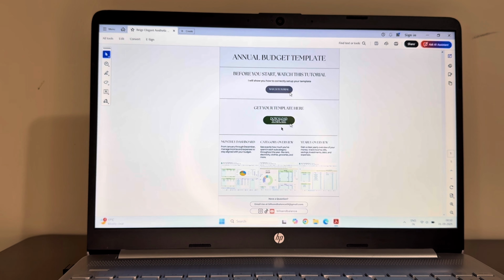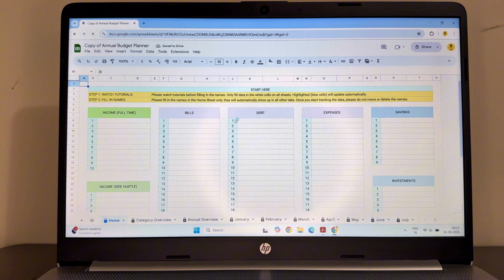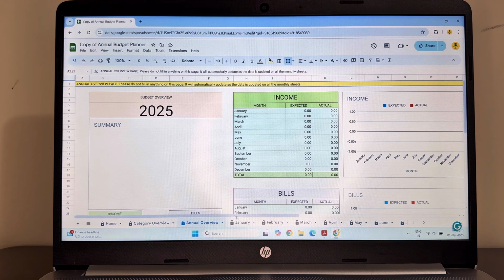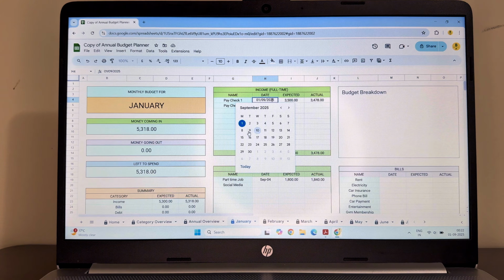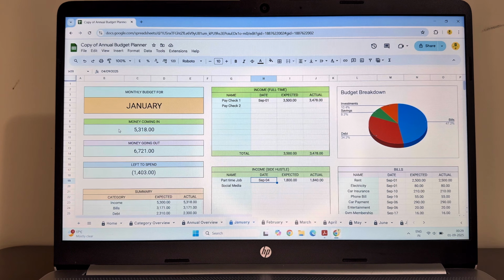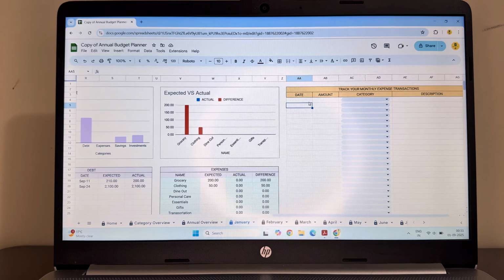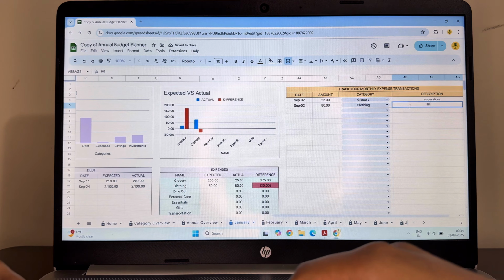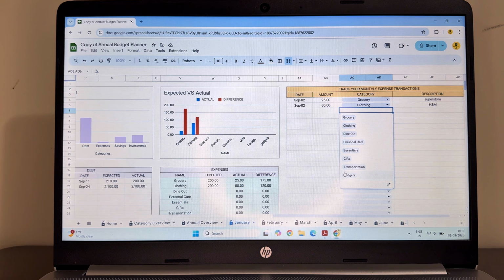How to Set Up your Annual Budget Tracker | Track Income, Expenses & Savings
📊 How to Set Up Your Annual Budget Tracker | Step-by-Step Tutorial

In this video, I’ll walk you through how to set up your Annual Budget Tracker so you can take control of your money, stay on top of bills, and reach your financial goals with confidence.

✅ Learn how to organize monthly income & expenses
✅ Track debt and savings progress
✅ Get tips for customizing the tracker to fit your lifestyle

This budget tracker makes it easy to plan your year, save more, and stress less about money.

💡 Perfect for beginners who want a simple but powerful system for managing finances!